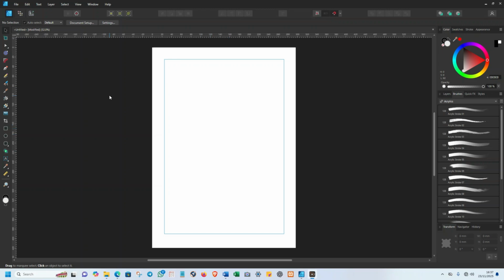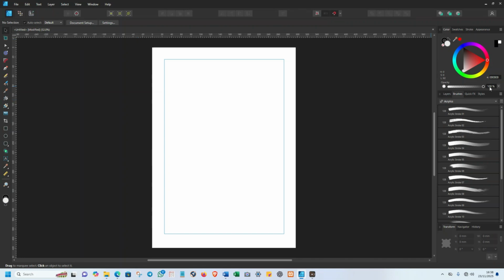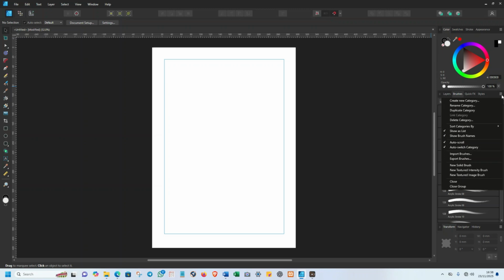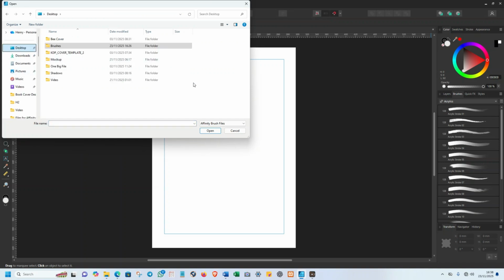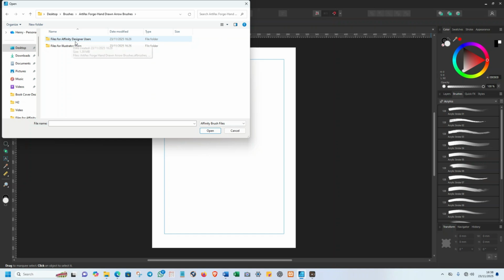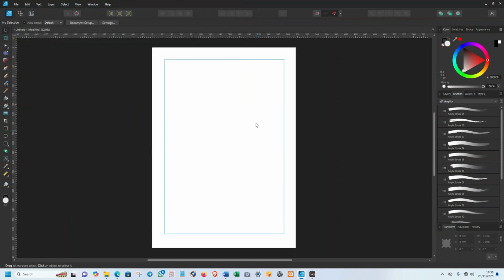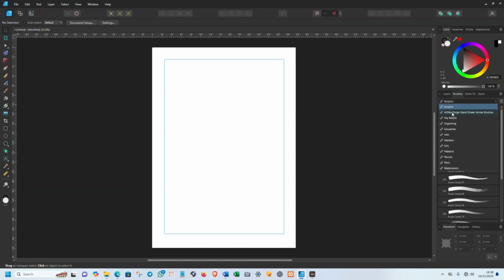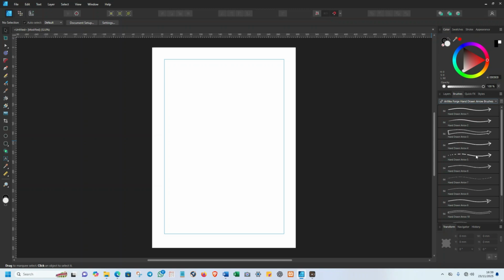How to Import Brushes in Affinity Designer (Fast & Easy!)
Learn how to import brushes into Affinity Designer in just a few minutes! Whether you're using .afbrushes, .abr (Photoshop brushes), or a custom brush pack, this tutorial will show you exactly how to load, install, and organize your brushes for illustration, graphic design, digital art, and professional workflows.

In this video, you’ll discover:
🎨 How to import .afbrushes into Affinity Designer
🖌️ How to install Photoshop .abr brushes
⚡ Where to find the brushes panel
📁 How to organize and delete brush packs
🛠️ How to fix brushes that don’t show up
🌈 Tips to improve your creative workflow

Perfect for beginners, designers, illustrators, and anyone switching from Adobe to Affinity.